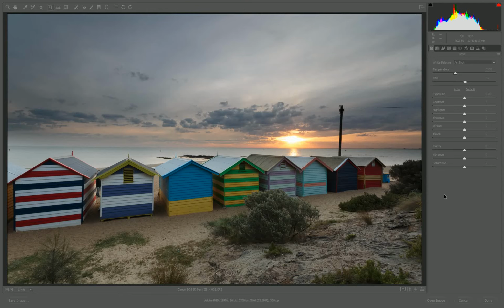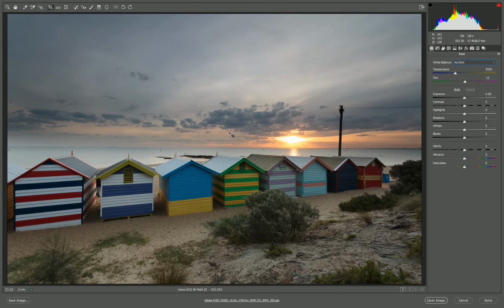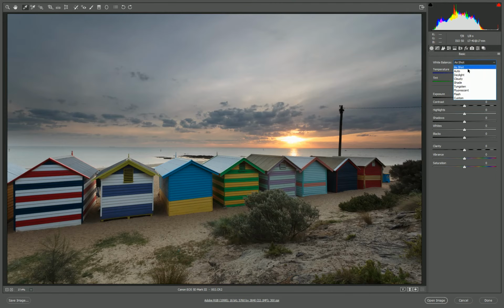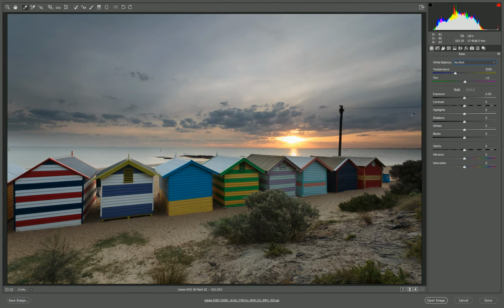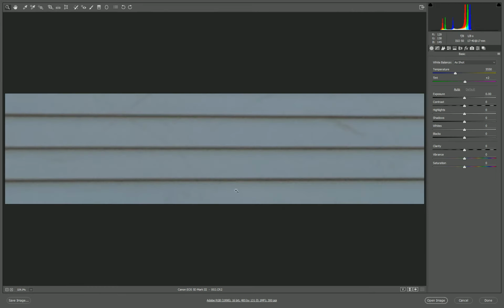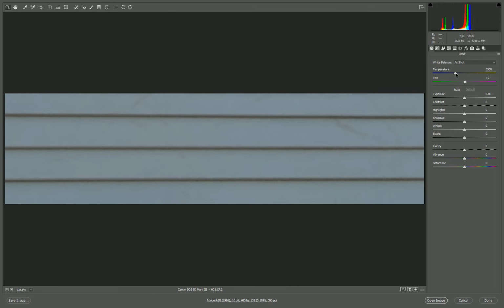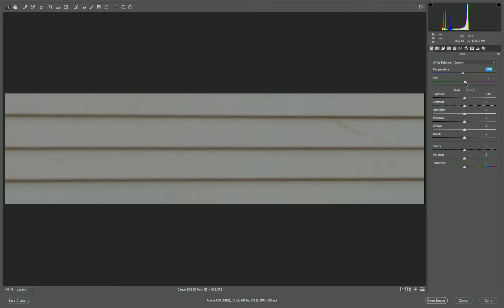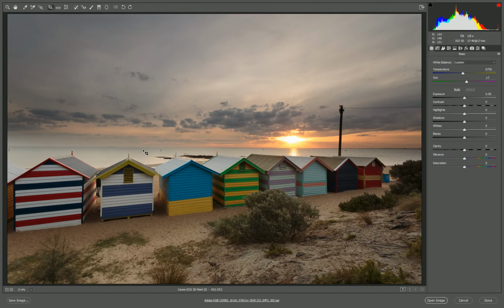Perfect White Balance Tutorial - Photography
Learn multiple ways to accurately assess and correct colour and white balance in Adobe Camera Raw.